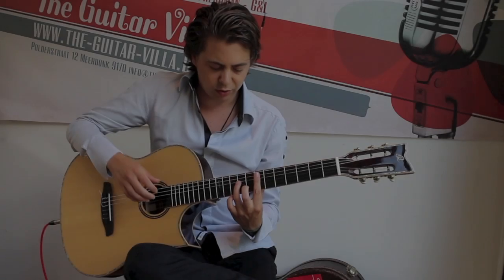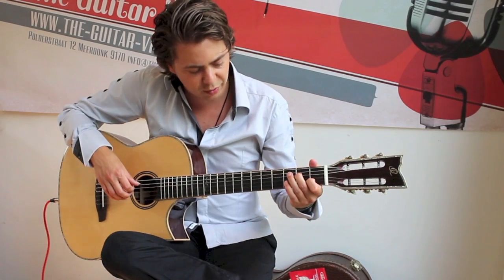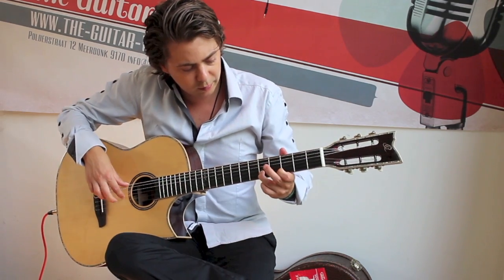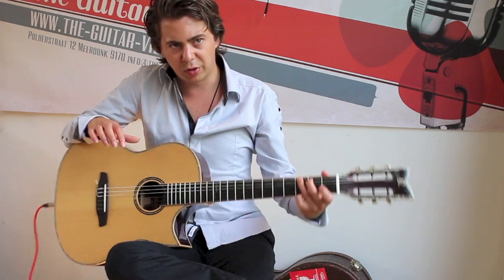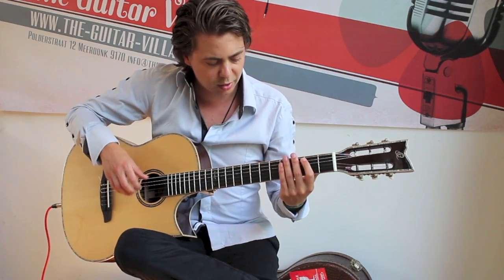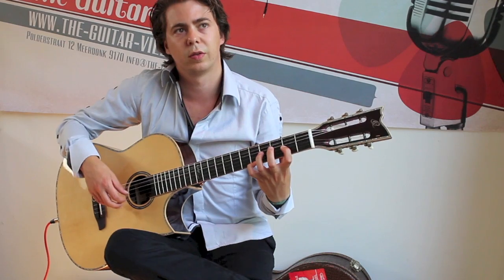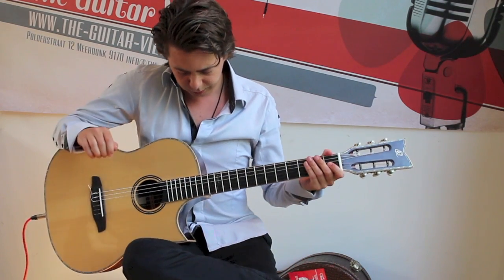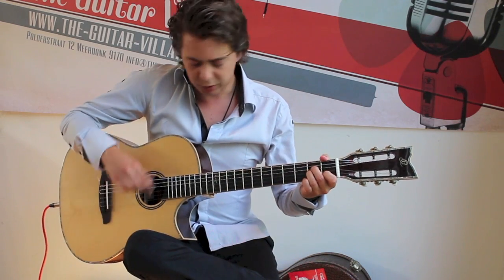Video Lesson - The Trooper - Thomas Zwijsen (Nylon Maiden)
The Nylon Maiden tab book is available and contains tabs and standard notation for 12 songs. The book includes a 4 track bonus cd called "Fear Of The Opera". Ordering the book gives exclusive access to video lessons for each song.